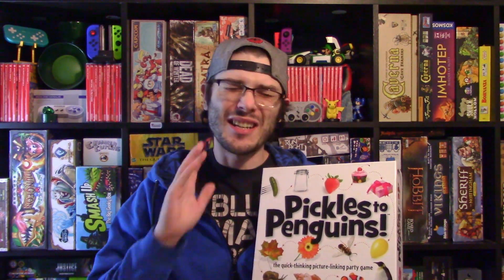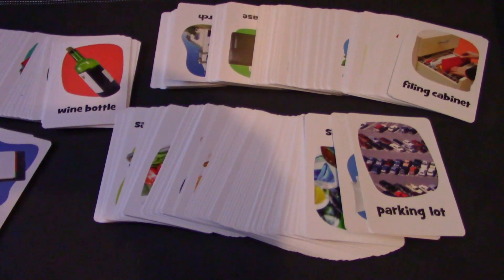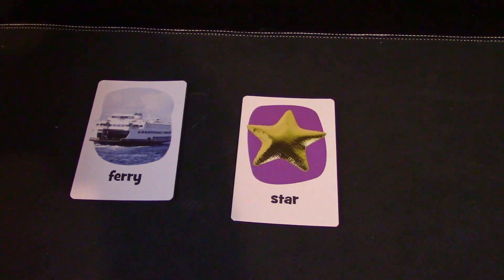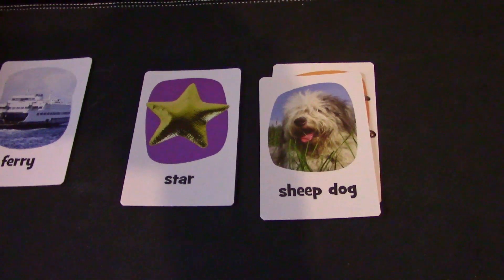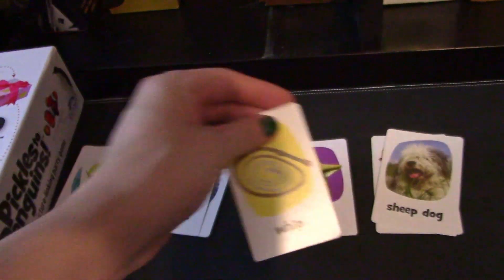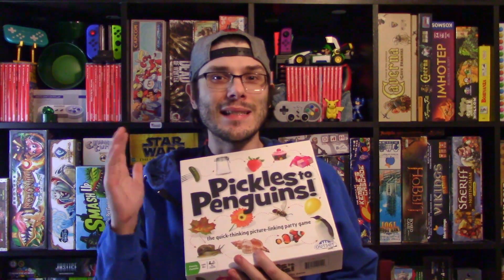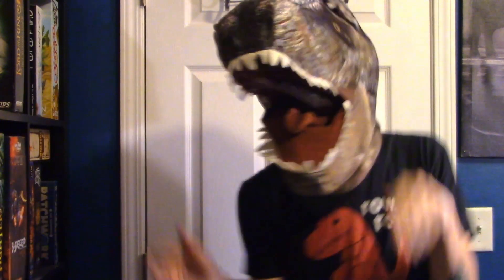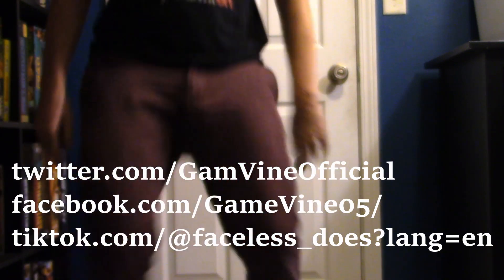Pickles To Penguins! Review: /w Game Vine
This is a fun party game that can be a great teaching tool too. Thank you Outset for all of your support!